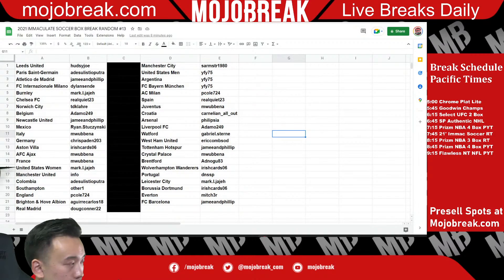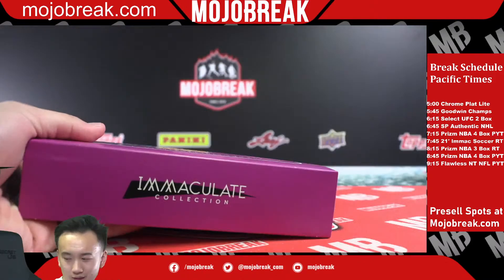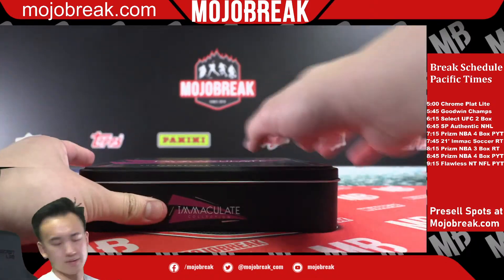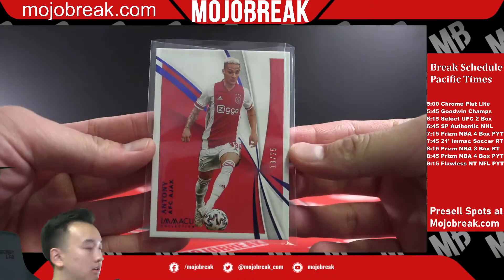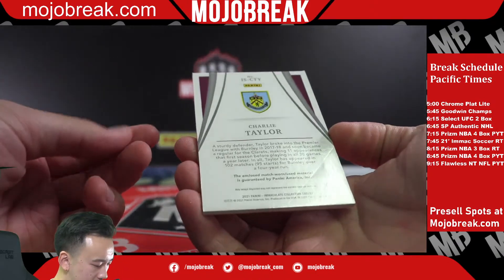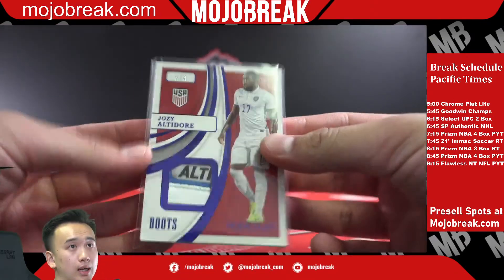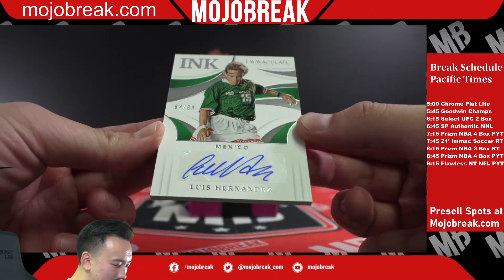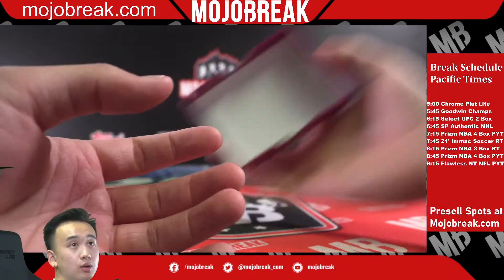2021 IMMACULATE SOCCER BOX BREAK RANDOM #13